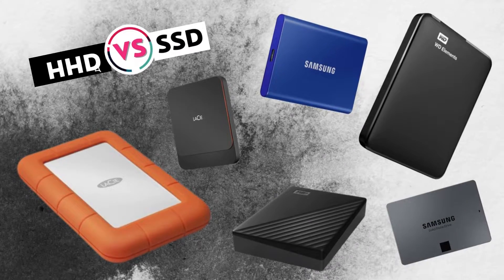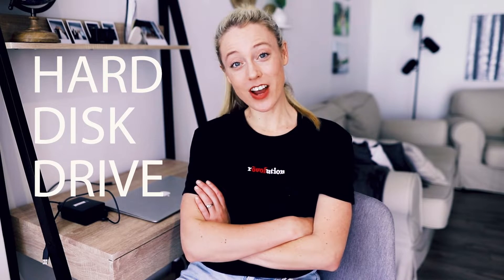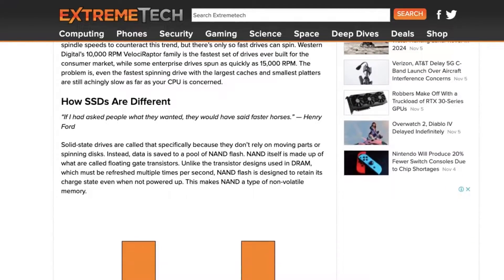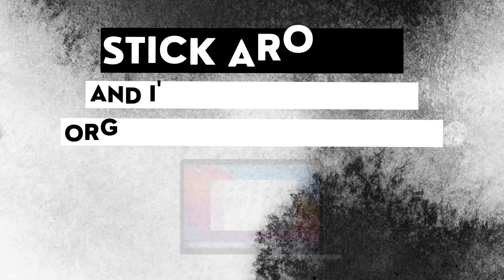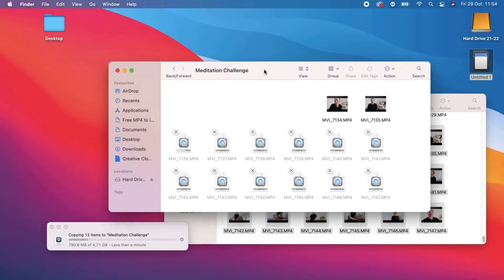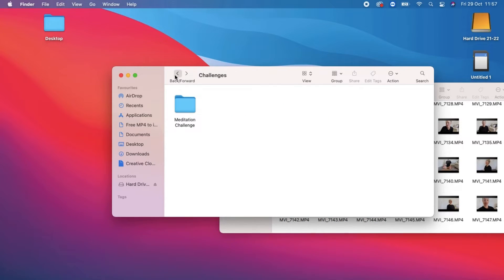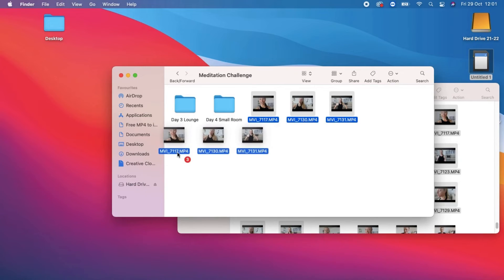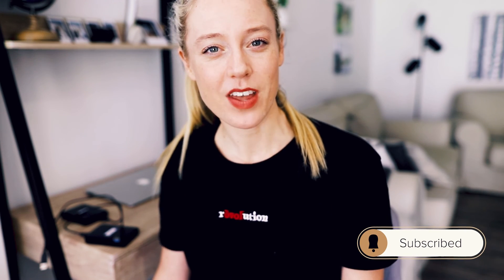External Storage: HDD vs SSD - Which Hard Drive to Get, Creating Folders & Organizing Footage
If you're considering what's better between external SSD vs HDD and how to organize your external storage then this video will provide you with insight when it comes to which hard drive to get.

I break down the difference between a hard disk drive and a solid-state drive in some form of an external hard drive 101 tutorial for complete beginners.

When it comes to deciding which external drive to buy, I very much consider cost as an important factor. Apart from cost, you may also want to consider the drive speed, the size, and capacity of the external drive as well as portability.

We're going to compare an HDD with an SDD. Those are acronyms for a Hard disk drive and a Solid-state drive.

What I use in my videos:
Best Music for YouTubers (get 2 extra months)

Now, to understand how the solid-state drive operates I read an article from extreme tech that explained how data is stored. SSD does not rely on moving parts. I'll link the article